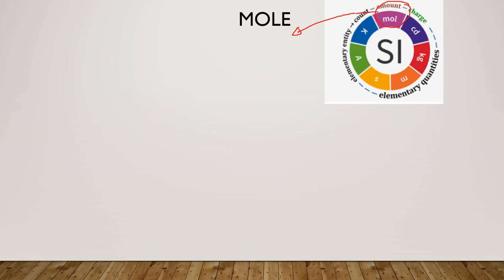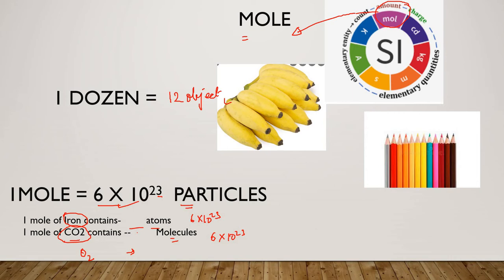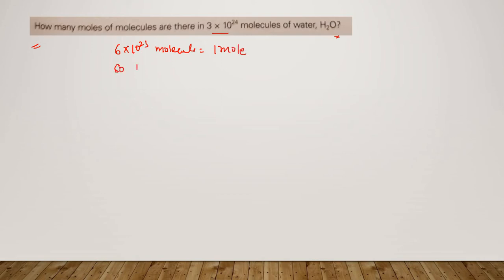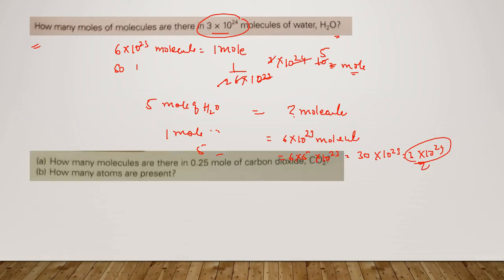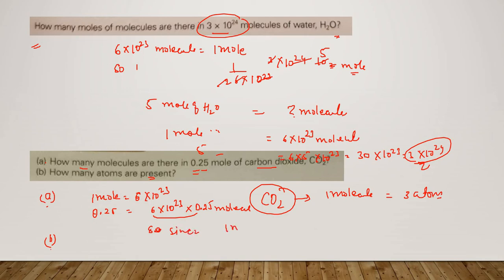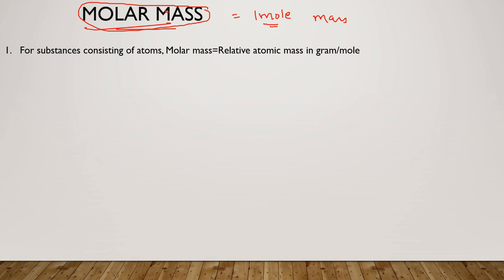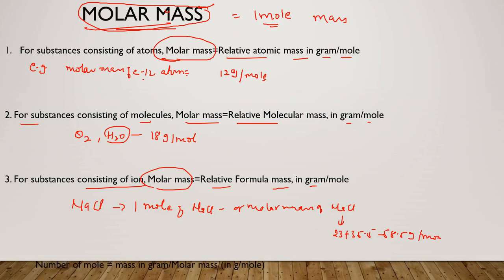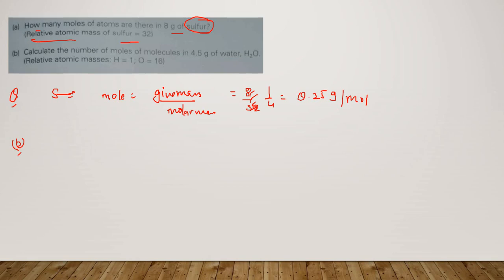how many atoms in 8g of Sulfur?Chemistry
Mole is the amount of matter.  It is equal to Avogadro's number. The molar mass of an atom is the mass of 1 mole of the atom.